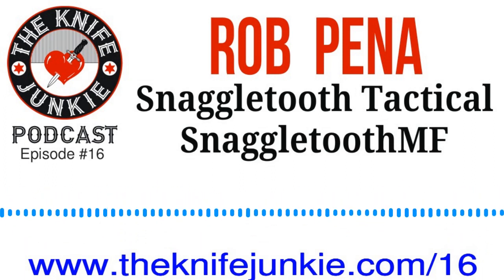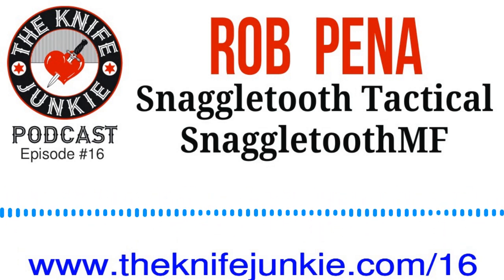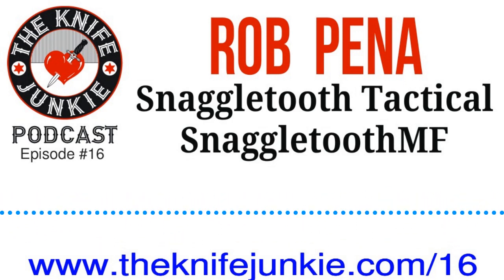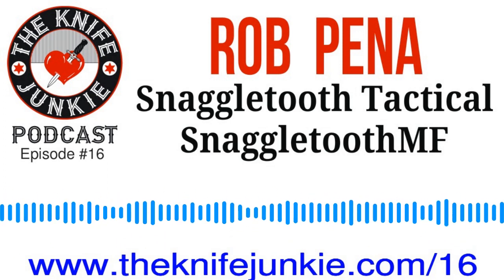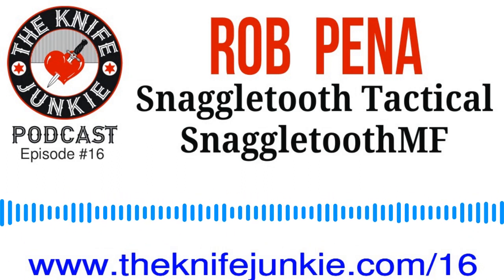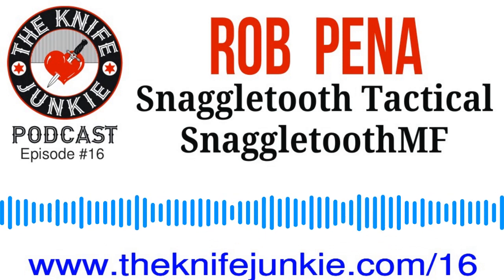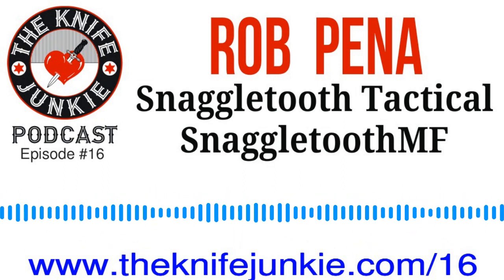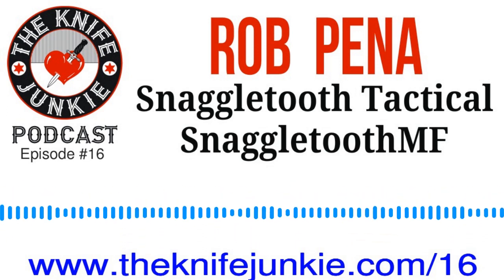Rob Pena from Snaggletooth Tactical ~ The Knife Junkie Podcast (Episode 16)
This week, we're honored to have as our guest, Rob Pena from Snaggletooth Tactical LLC to talk about his innovation, the SnaggletoothMF.

A tool and die maker from New Jersey, Rob got an early start on the machines working for his dad building tools and equipment for magicians to use in their magic tricks.

Today, a full-time tool and die maker, Rob got the idea of the Snaggletooth from his nephew, a knife guy. And today, the Snaggletooth products are built at his kitchen table. A great story of a small, American business!

Give this episode a listen folks... it's a neat story of how Snaggletooth Tactical LLC got started, and what's ahead (wink, wink -- new products) for the company.

Do you have any SnaggletoothMF products on your knives? And if you have a YouTube channel you want to promote, be sure to mention that when you call. We'd love to play your audio on an upcoming episode.

Pocket Check
Bob has several knives (again) -- the GEC#6 Pemberton; Hinderer XM18 with custom RC Bladeworks Scale; Cold Steel Broken Skull with SnaggletoothMF (his usual third knife). Rob meanwhile, is carrying a Cold Steel American Lawman (EDC), also featuring the Snaggletooth.

Also on this week's show, a quick look at some upcoming knife shows featured on The Knife Junkie Calendar of Events.

*** GET YOUR DISCOUNT ON SNAGGLETOOTH PRODUCTS ***